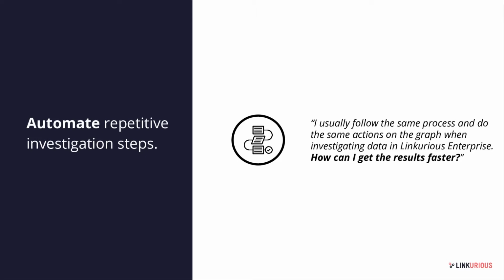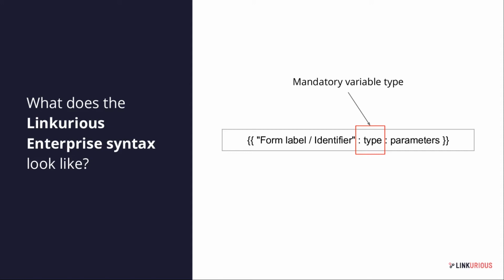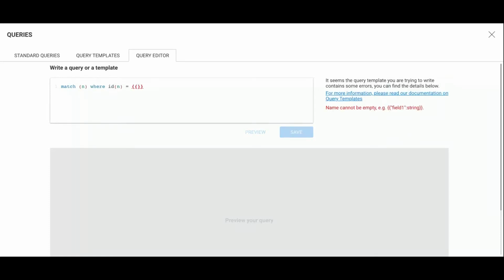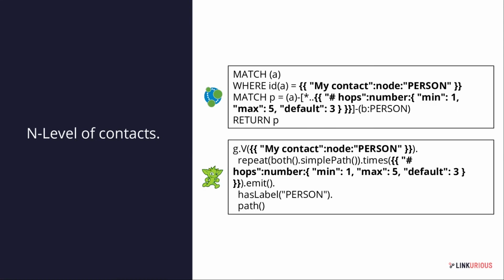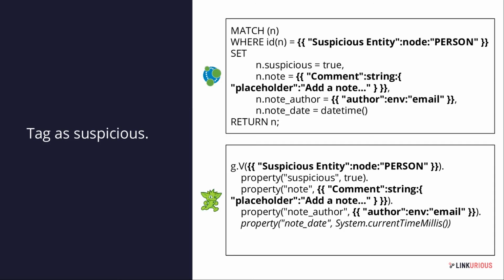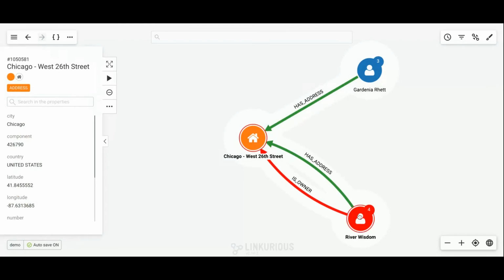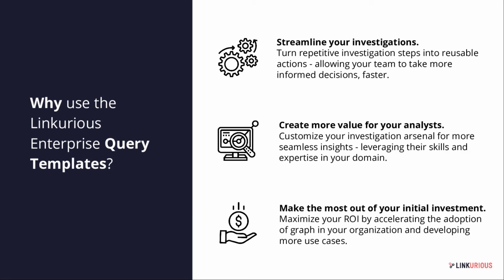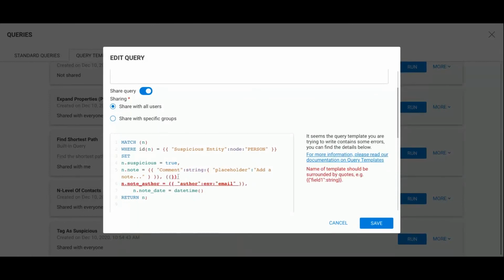Webinar | Product Deep Dive: Query Templates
Query Templates can be leveraged to help increase productivity across the board. Allowing you to customize your experience within Linkurious Enterprise and seamlessly narrow in on the information that’s most relevant to you. When exploring vast amounts of data, you can easily generate a more meaningful graph visualization and speed up your time to valuable insights.

In this Product Deep Dive, we’ll take a closer look at what Query Templates are and how you can leverage them to make the most out of your investigations.

Agenda:
- Introduction to what Query Templates are and how they can be leveraged
- Demonstration of the parameters you can use in Query Templates
- Security considerations (who can access Query Templates and how)
- Best practices & considerations to enhance performance capabilities